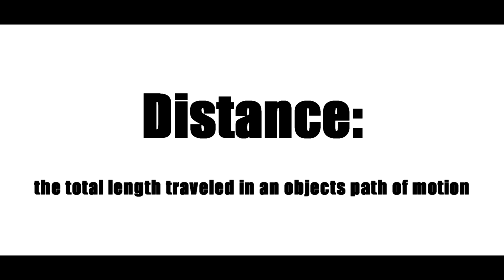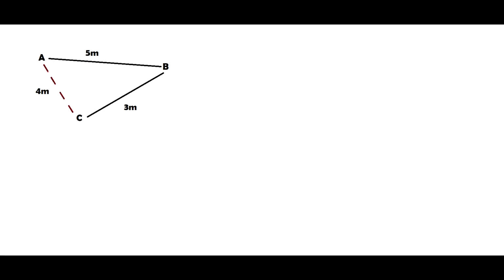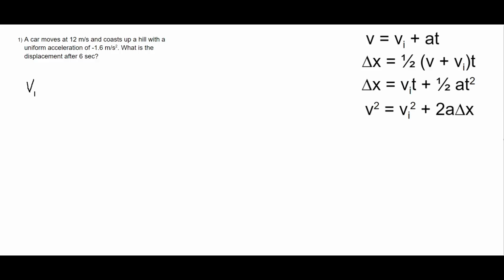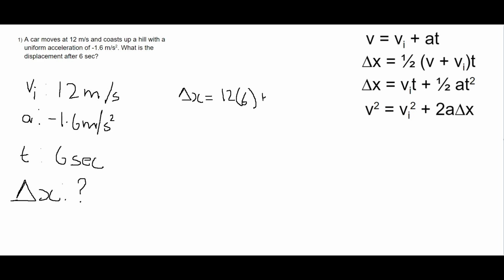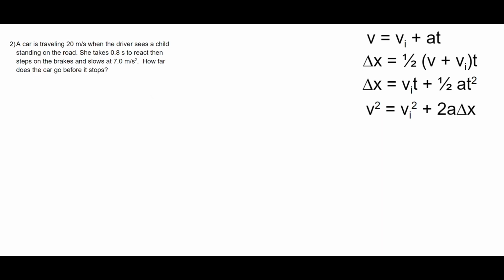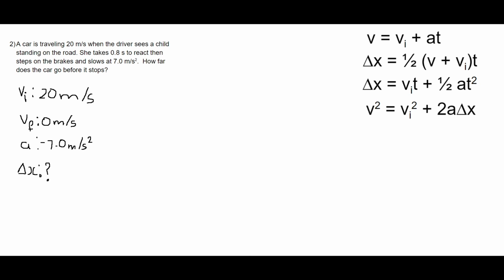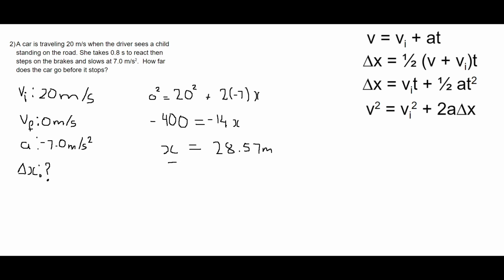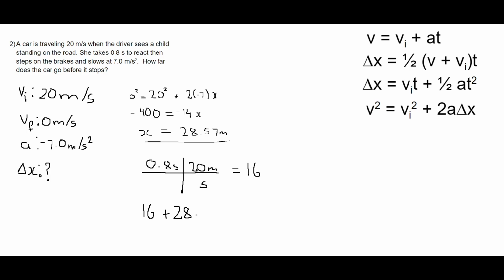1 Dimensional Kinematics Explained Quickly | Physics Made Easy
This is a very quick and easy explanation of 1-dimensional kinematics.